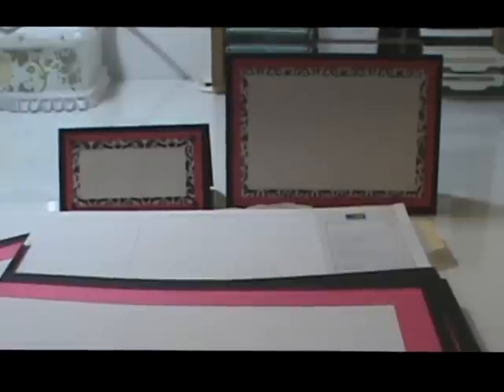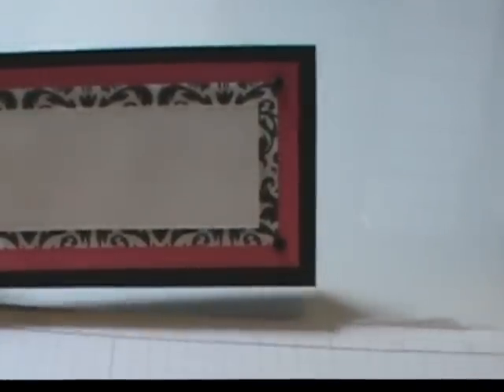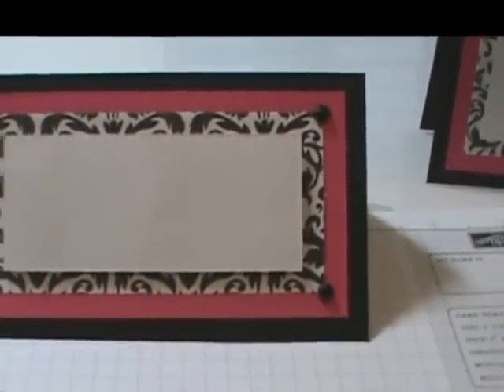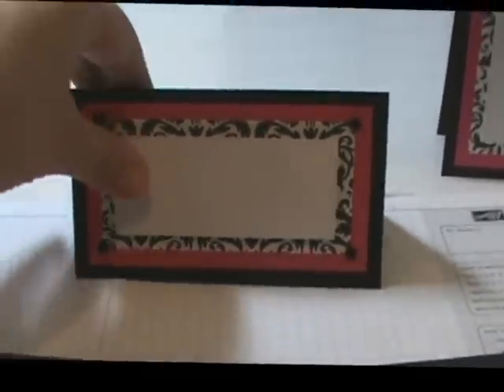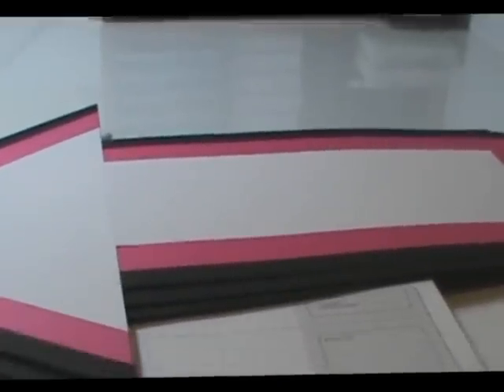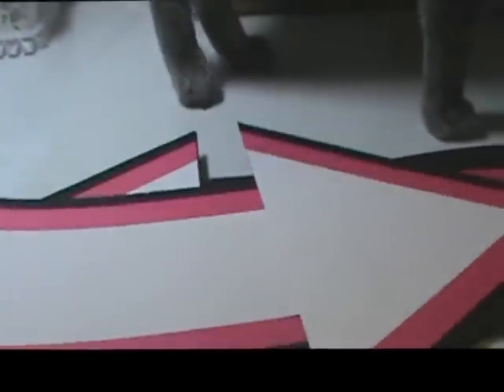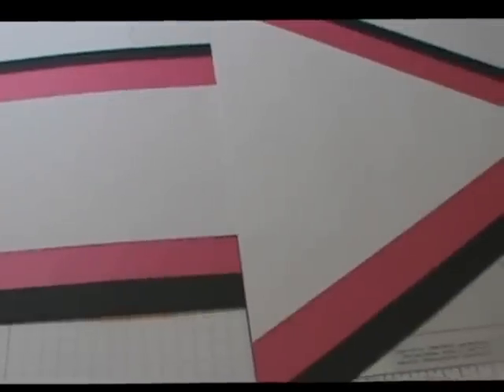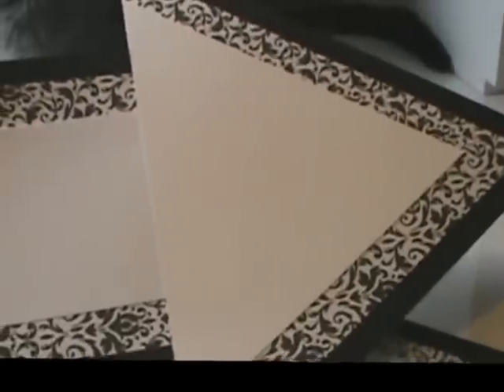Bat Mitzvah Craft Project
These are just some small crafty items that I made for my sister's Bat Mitzvah. The theme was black, white, hot pink and damask. The Bat Mitzvah was on Saturday and it was a wonderful occasion. The ceremony was great and the party was a blast!